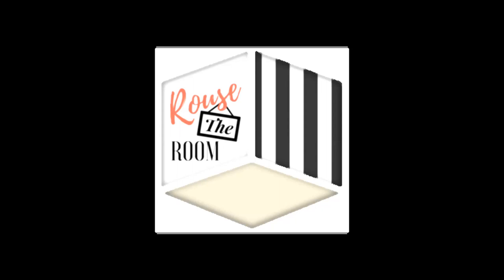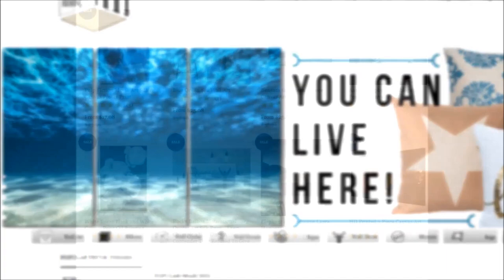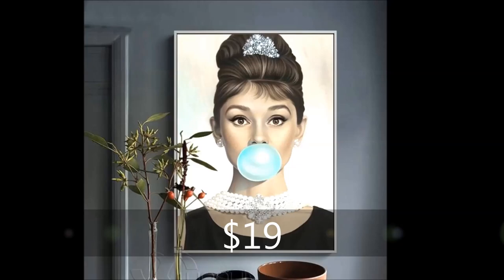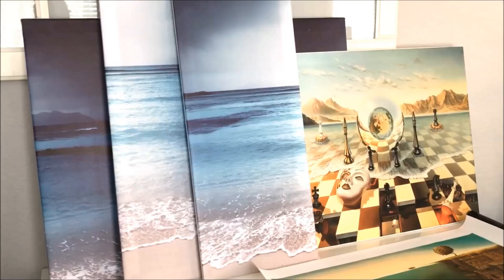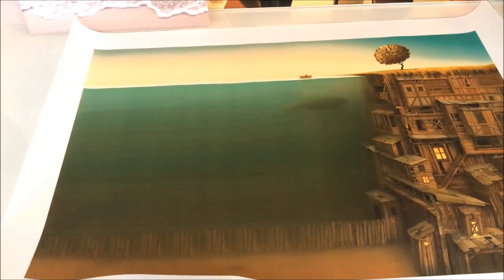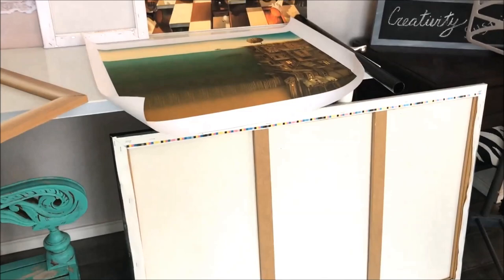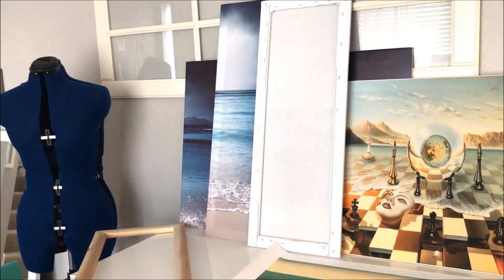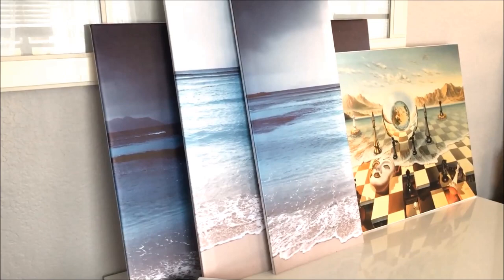Framed Vs. Unframed Canvas Art at Rousetheroom.com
Buy affordable canvas prints and paintings, throw pillows, wall clocks and wall decor online. Visit & Like Today for $5 Gift to start shopping and start decorating your home.